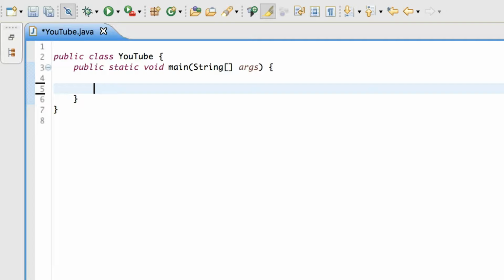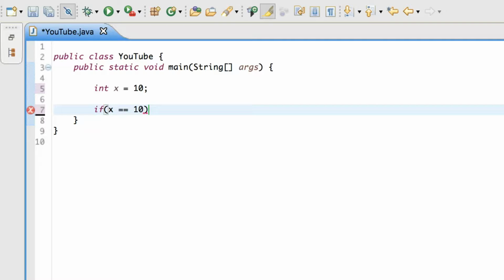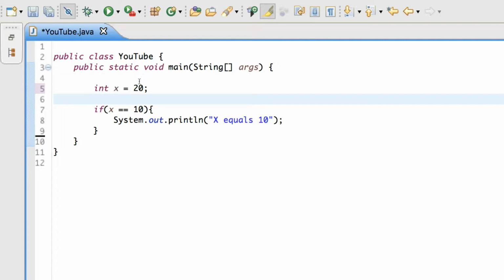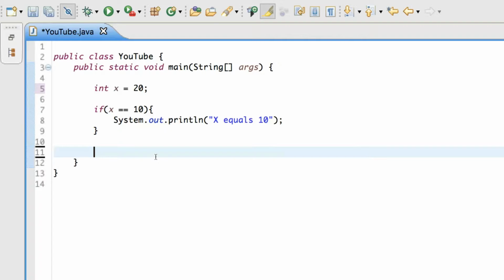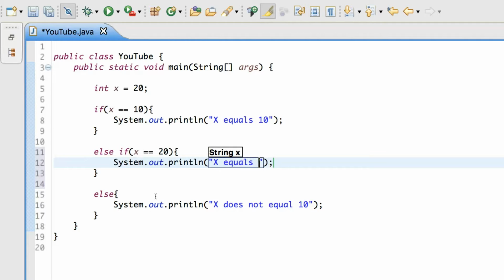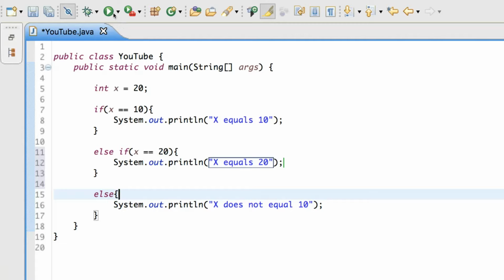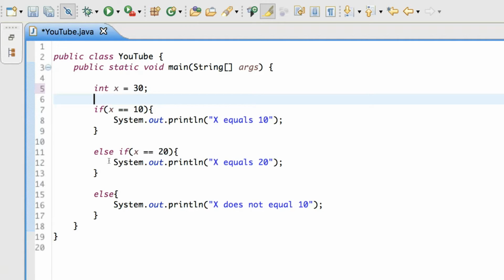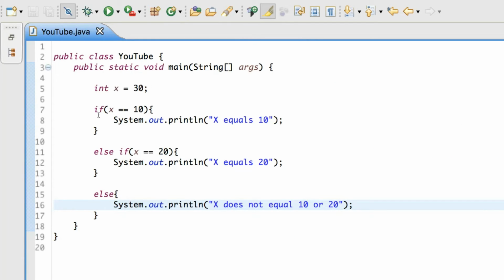Java Basics ~ If Statement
If statements are used not only in computer science, but in many other fields involving computational algorithms. Probably one of the most important skills to understand in computer science.